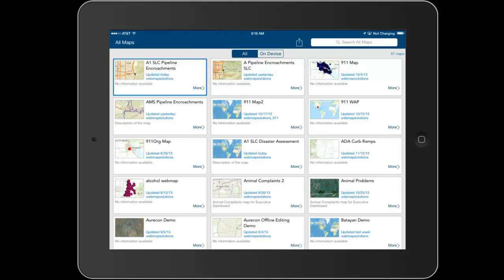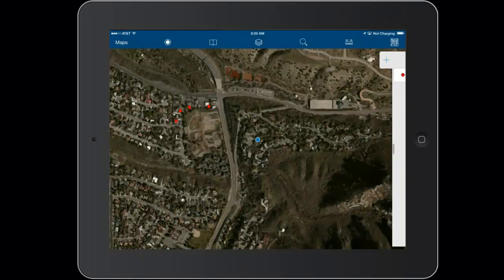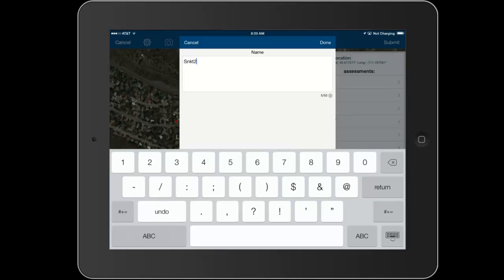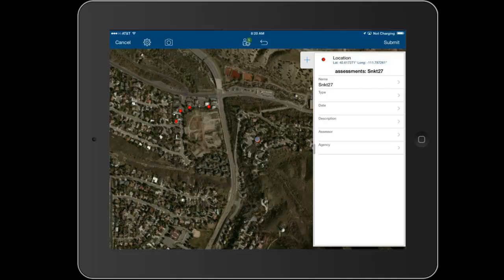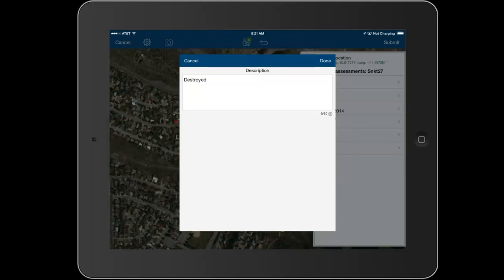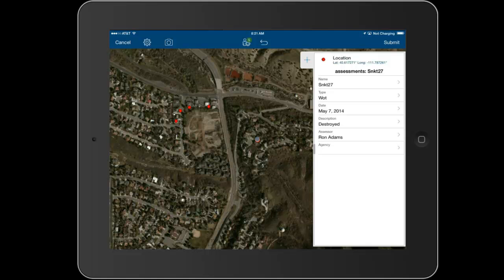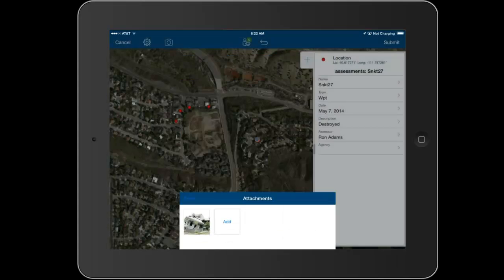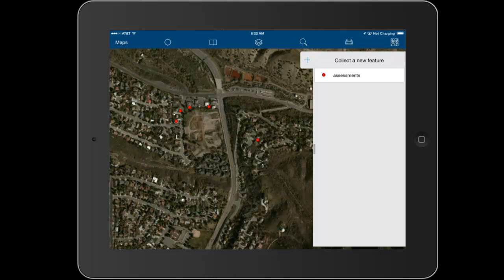Improving Emergency Data Management for NGO's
A short video showing how it is now possible using an iPad or equivalent to dramatically improve efficiency, and accuracy of field data collection post disaster. Then to share this data across the agency using cloud technology.